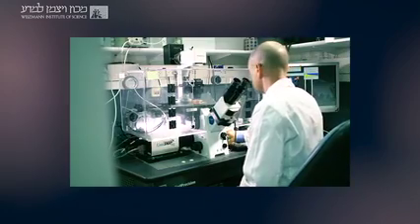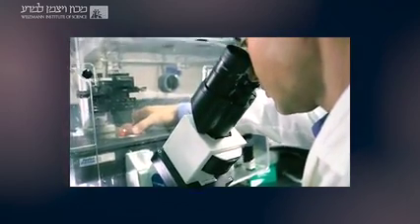O resgate pode vir dos pacientes recuperados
Muitas esperanças hoje estão colocadas no plasma, cheio de anticorpos, dos pacientes recuperados de Covid-19. O Weizmann tem um enfoque ainda mais preciso.